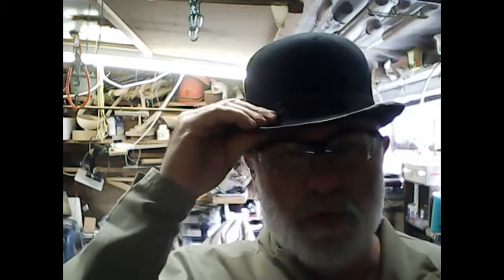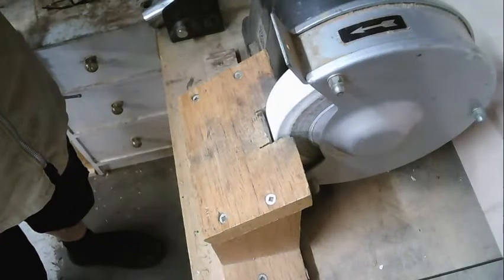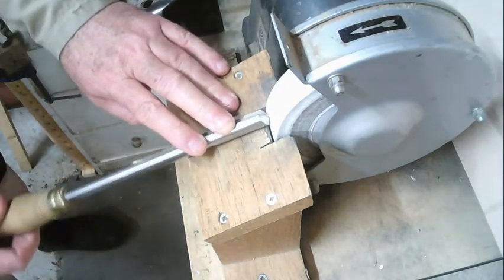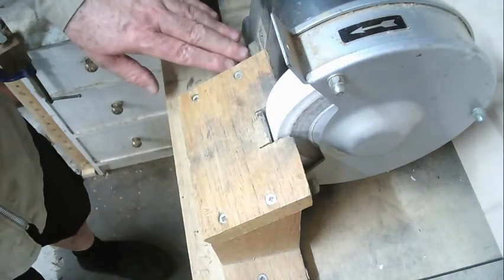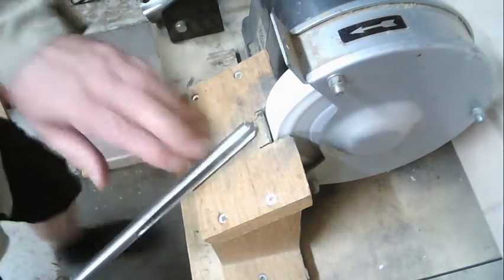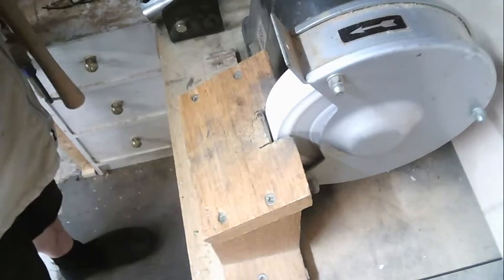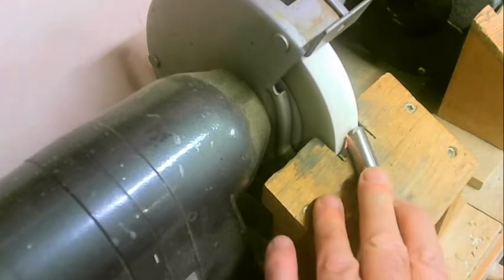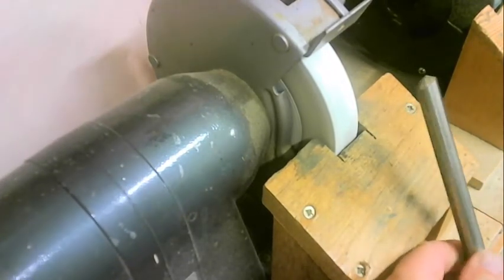Sharpening a bowl gouge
In this short video I show how I sharpen my bowl gouges.